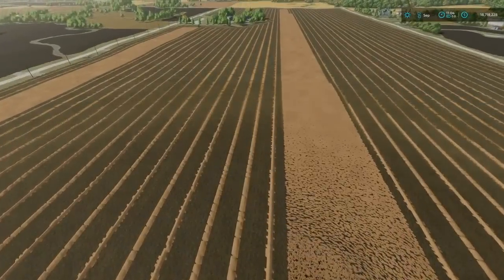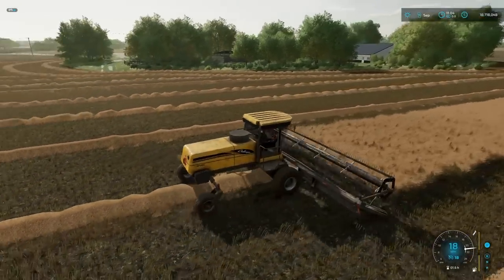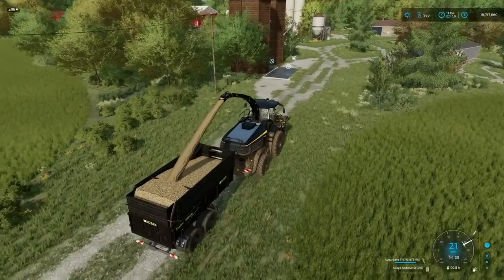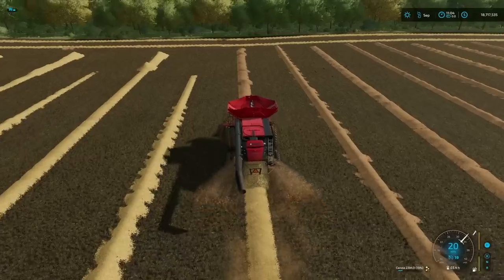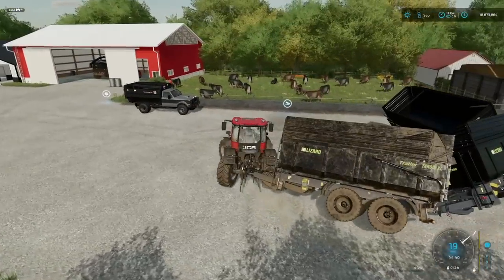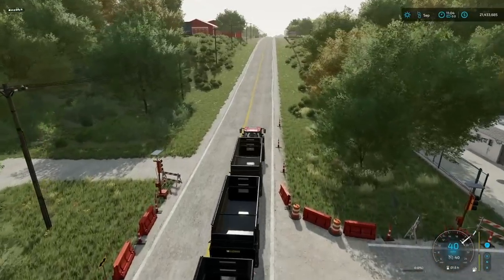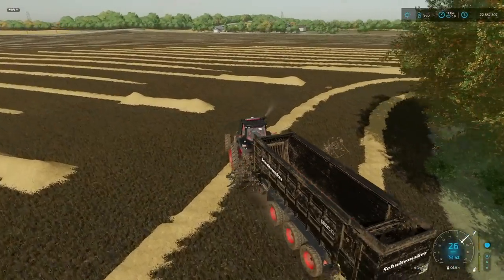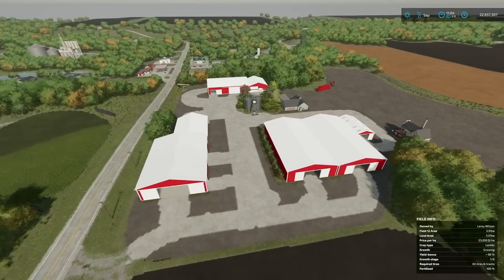The Last Episode from Edgewater Saskatchewan! (Ep.30 Pt.2) | Farming Simulator 22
Edgewater Saskatchewan - Episode 30 Pt.2 - The Last Episode